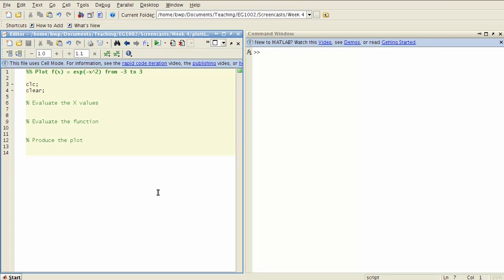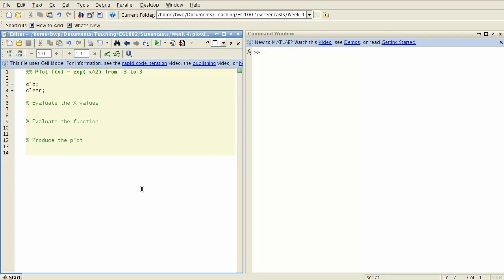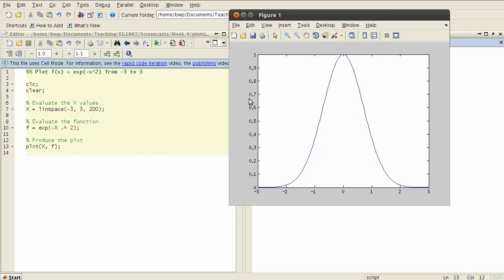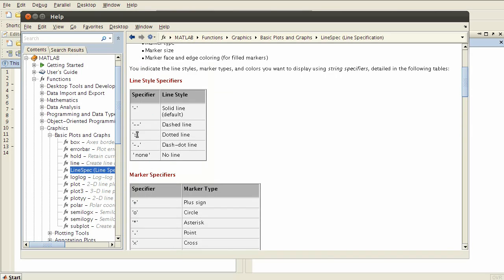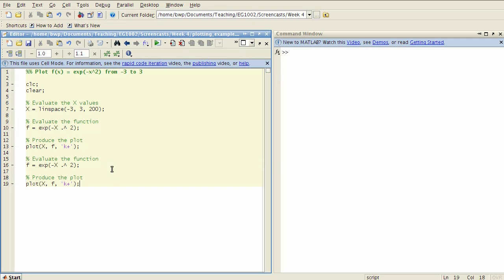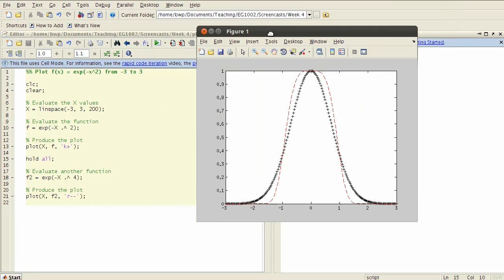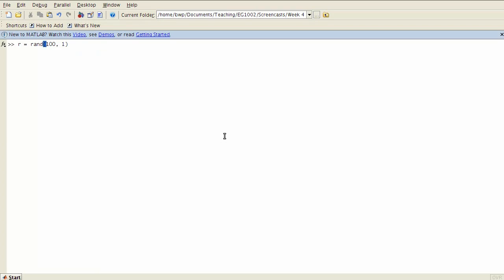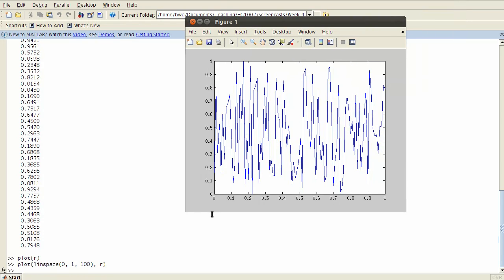Week 4 - Part 3: Plotting Functions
Plotting functions in MATLAB.